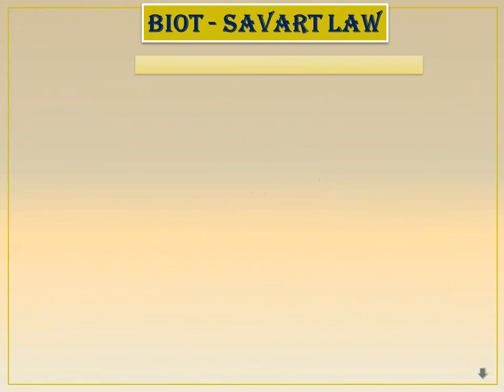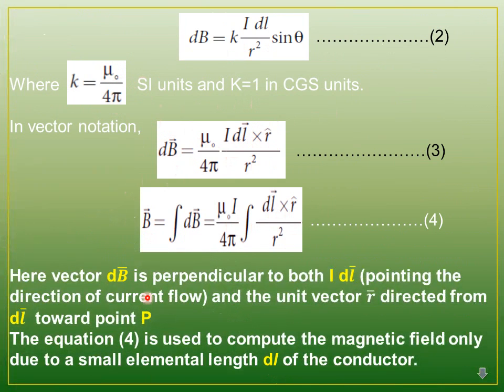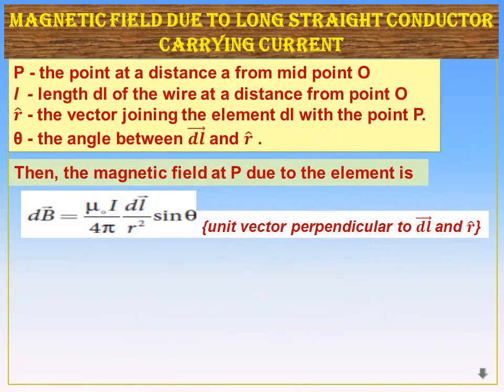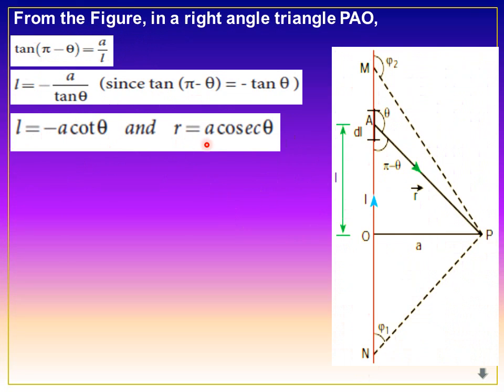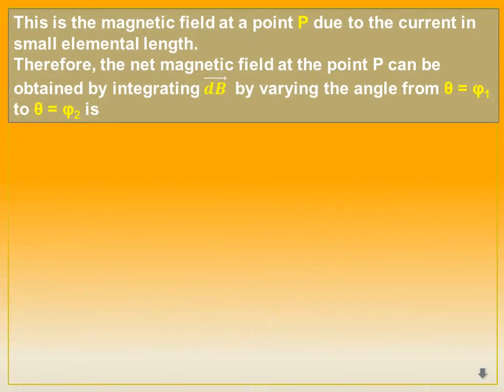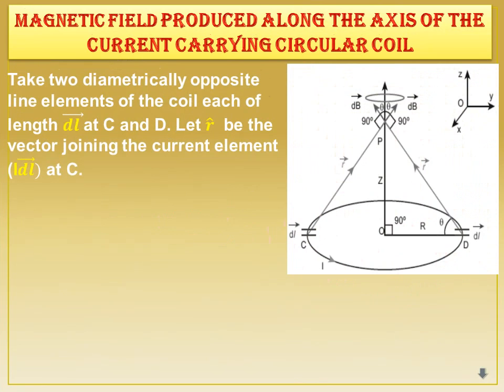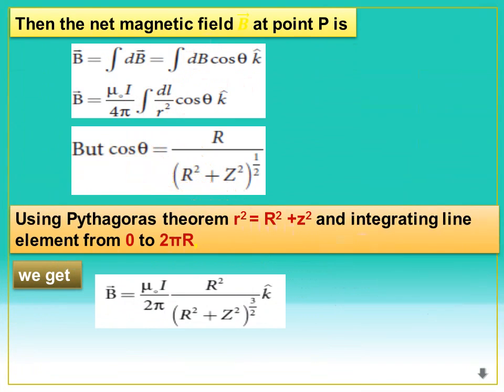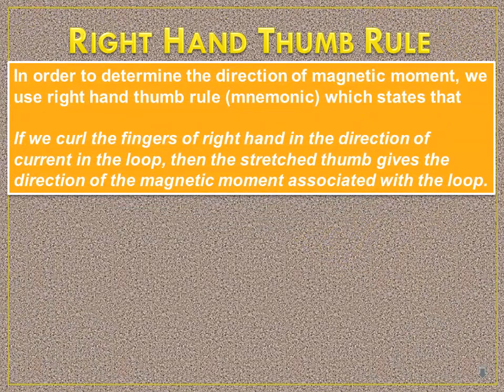MAGNETISM AND MAGNETIC EFFECT OF ELECTRIC CURRENT 7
SIMILARITIES AND DIFFERENCES -COLOUMB AND BIOTSAVART LAW
MAGNETIC FIELD DUE TO LONG STAIGHT CCONDUCTOR CARRYING CURRENT
Magnetic field produced along the axis of the current carrying circular coil
Current loop as a magnetic dipole